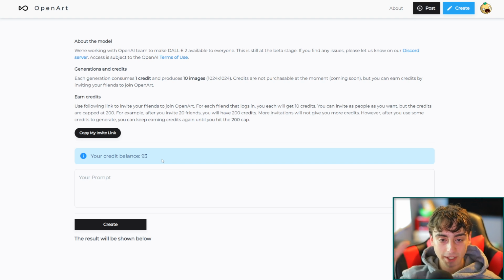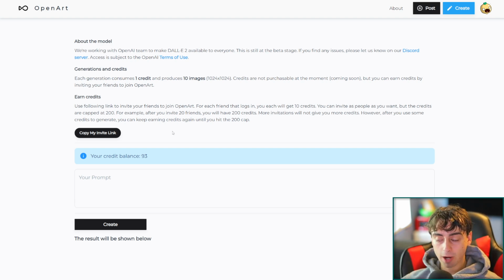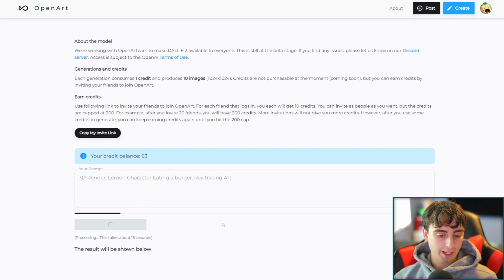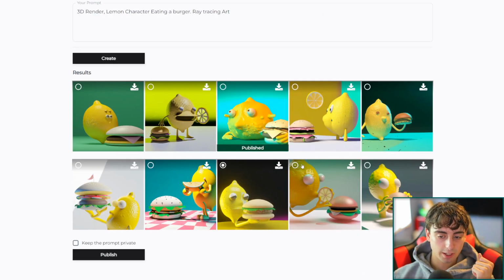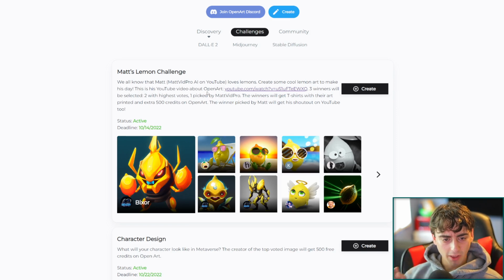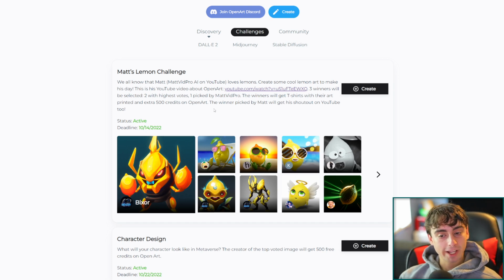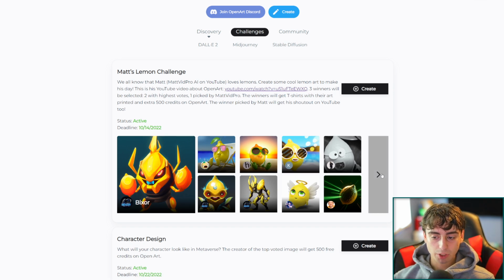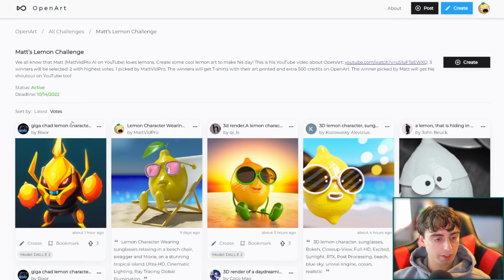DALL-E 2 on OpenArt – BEST Way to Generate with DALL E! & Matt's Lemon Challenge!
Matt’s Lemon Challenge:
Create some cool lemon art to make my day! 3 winners will be selected: 2 with highest votes, 1 picked by MattVidPro. The winners will get T-shirts with their art printed and extra 500 credits on OpenArt. The winner picked by me will get a shoutout on YouTube too!

I make all sorts of videos here on Youtube! Technology, Tutorials, and Reviews!

Leave Suggestions, Thoughts or a Nice Comment! Bye!